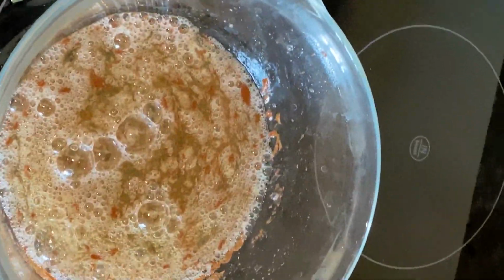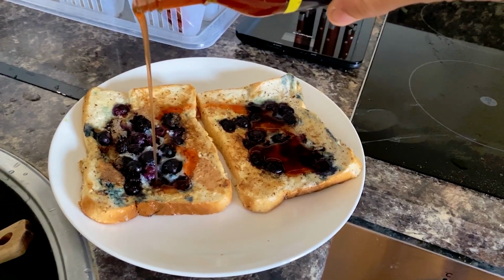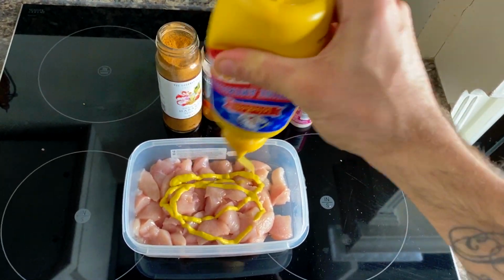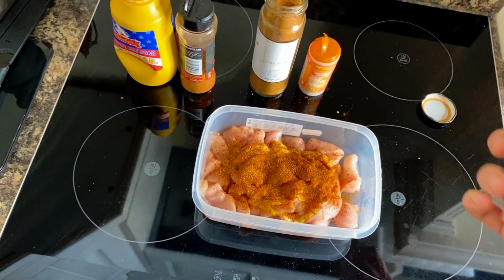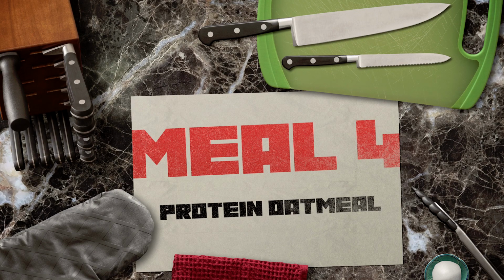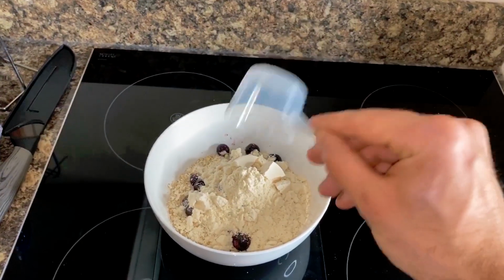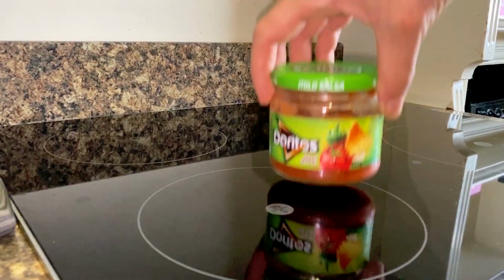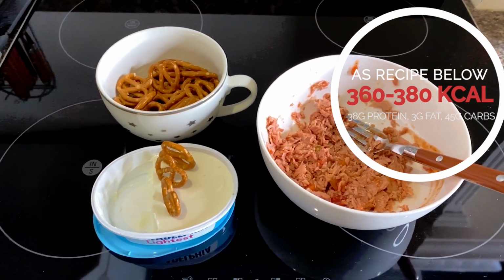Full day of eating on contest prep! Flexible Dieting! 2500Kcal!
Full day of eating on contest prep!
Believe it or not, diet foods can be exciting and delicious if you know what you are doing!
Ive been using these food options so far in my contest prep and lost around 7kg in 6 weeks time so I can definitely guarantee, that this approach works.
Recipes:
French toast:
-6egg whites
- vanilla drops for taste
-cinnamon for taste
-2 slice of bread (110kcal each)
-walden farms strawberry syrup for taste
-blueberries 70gr
Full blown wrap(for 2 wraps):
-500gr chicken
-70gr onion
-300 gr mushrooms
-oils spray (minimal)
-2 wheat and white wrap (183kcal each)
-250gr spinach
-seasoning for taste (though be careful with sauces)
Heavenly oats:
-75gr oats
-1 scoop protein powder
-60gr blueberries
-cinnamon for taste
-walden farms syrup for taste
-(sweetener)
-water (or almond milk unsweetened)

Tuna crunch:
-1 can tuna (100gr)
-50 gr baked pretzels
-40gr lightest philadelphia cream cheese
-doritos salsa (40gr)